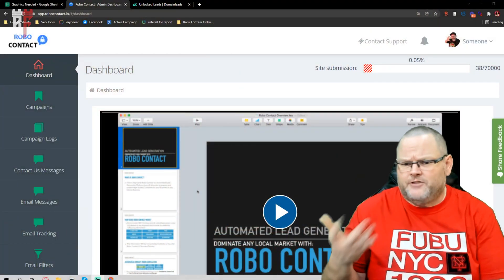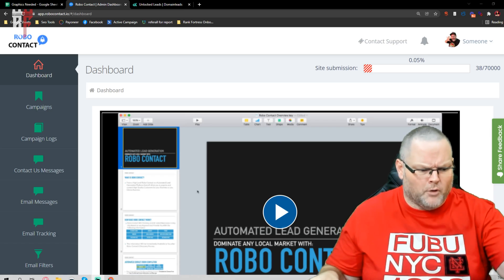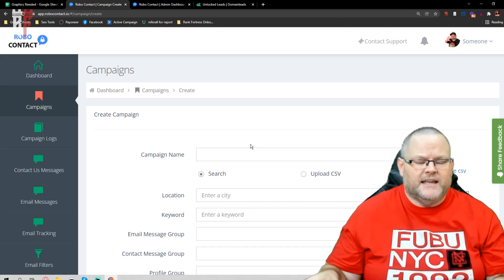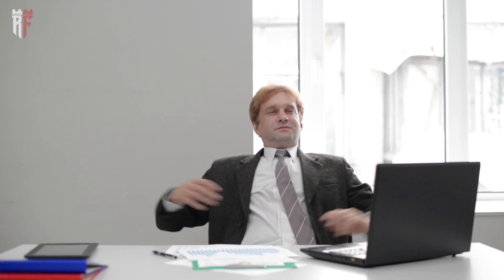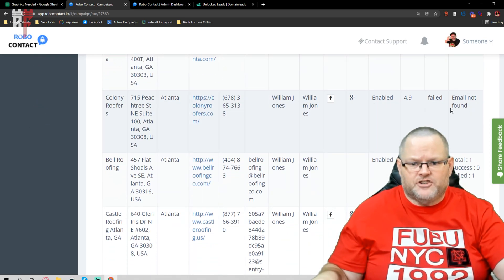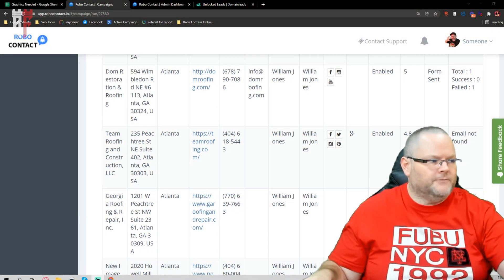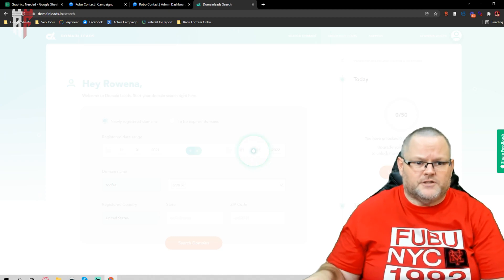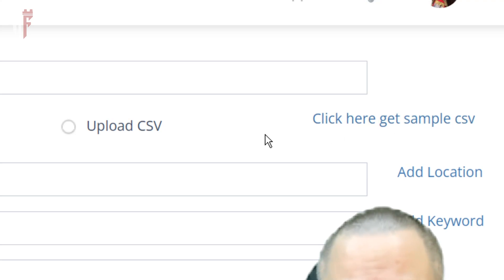Local Business Leads | 🔥 🤯 Find Leads and Contact them on Autopilot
👈 Make sure to signup for GMB Pros $1 Trial for 30 days Make sure to signup for GMB Pros $1 Trial for 30 days Local Business Leads | 🔥 🤯 Find Leads and Contact them on Autopilot

Instantly Connect With Your Dream Clients
Trusted by 17,000+ users every month

Search For Targeted Leads
You can search for leads by Location and Keywords.
e.g. "Dentists in Los Angeles'
Contact Leads With a Built-in CRM
You can then export these leads into a CSV file to view in Excel or Google Sheets or utilize RoboContact's built in CRM
Auto-Fill Contact Forms
Cold Email On Autopilot
Connect your Google or SMTP and Robo Contact can send out mass cold email campaigns to with automated follow-up sequences.

Find and contact laser-targeted prospects on autopilot with a few clicks.
Lead Generation On Autopilot
1. Simply enter your target Location(s)
2. Enter Industry/Niche Keyword(s)
3. Select message(s) to send these leads
4. Click submit!

00:00 Unlimited Business Leads.
02:00 How do small businesses get leads?
04:00 What are local leads?
05:00 How do I get free business leads?
08:00 How do I find business leads?
09:00 How do you generate local business leads?